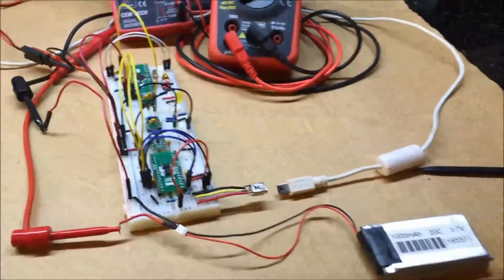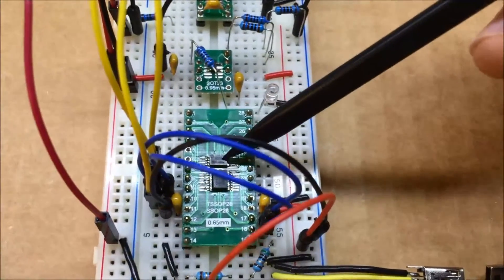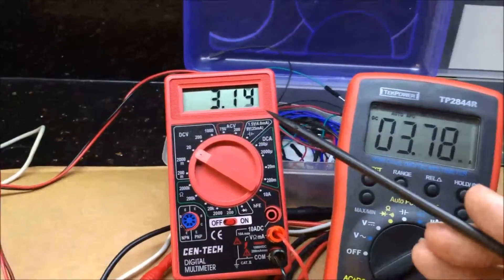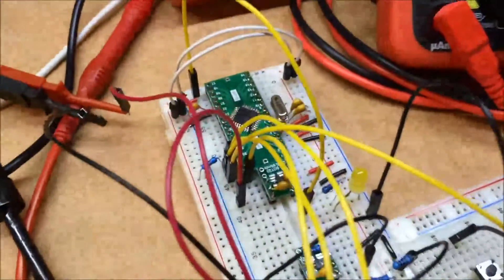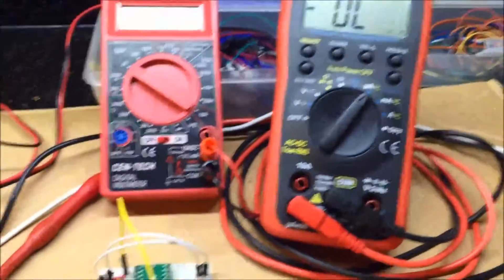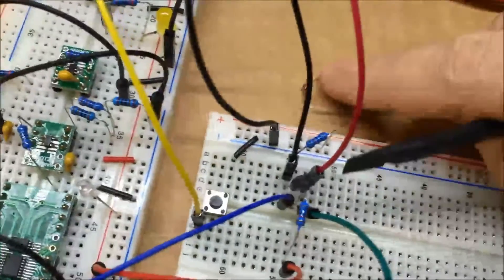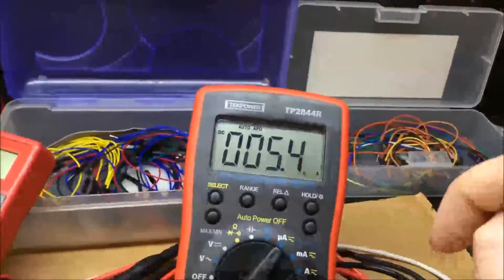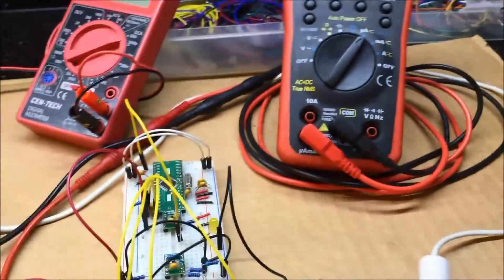Moms Timer 07 - starting the main circuit (ATmega328, FT230X, MCP1703, MCP73831, DWO1M)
David Watts video (David makes a ton of great videos)

After getting started on the schematic in Cadsoft's Eagle, I worked on integrating the microcontroller, USB to serial converter, 3.3V regulator, lipoly battery charger, and battery protection IC into a single circuit.

In this video I figure out a good charge rate for the main unit, then do power consumption and integration testing.

At first the circuit drew 38uA when the microcontroller was in a sleep mode, but after discovering the USB to serial converter was to blame for most of the power draw, I came up with an approach to have it be in a reset state when there is no USB power.  This dropped the circuit's power consumption down to 5.4uA.  Since the 3.3V regulator is 5.0uA of that, I feel good about moving forward with this setup.